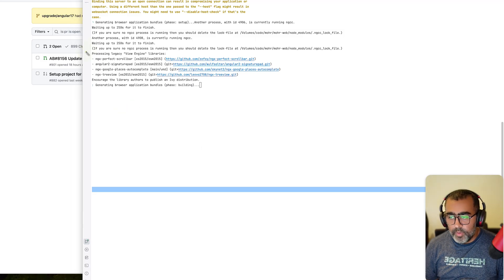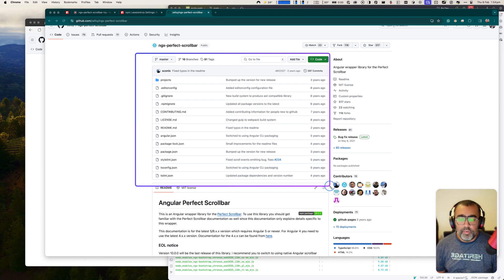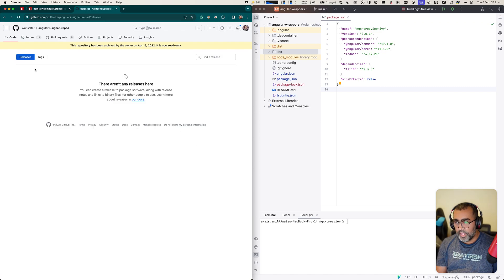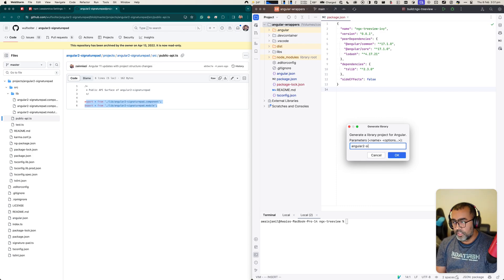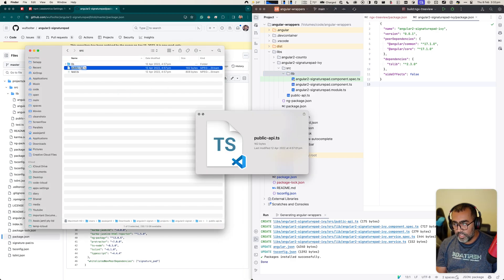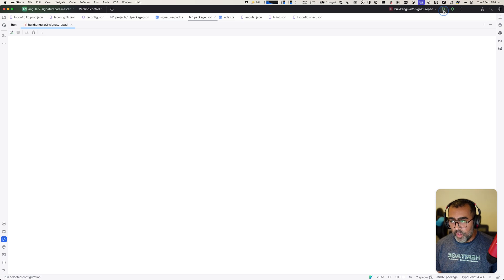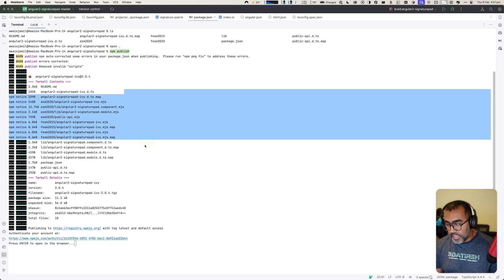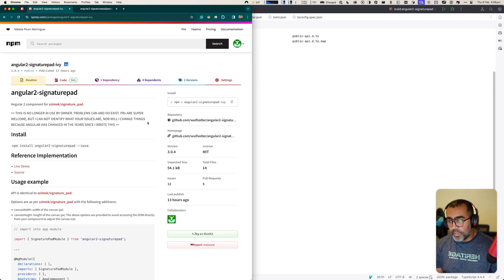How to compile non Ivy Open source Libraries to keep your app working?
n this tutorial video, we delve into the process of compiling non-Ivy open-source libraries to ensure smooth integration with your Angular application. With the advent of Ivy as Angular's default rendering engine, many libraries have migrated to Ivy for enhanced performance and functionality. However, some third-party libraries may still rely on the older View Engine.

This video provides a comprehensive guide on how to handle these non-Ivy libraries, allowing you to maintain compatibility and keep your application running seamlessly. We'll walk you through the steps required to compile non-Ivy libraries, including adjusting configurations, resolving dependencies, and ensuring proper integration into your Angular project.

Whether you're encountering compatibility issues with existing libraries or exploring new additions to your application, this tutorial equips you with the knowledge and techniques needed to handle non-Ivy dependencies effectively. By the end of this video, you'll have the confidence and understanding to compile non-Ivy open-source libraries, ensuring your Angular application remains robust and up-to-date in the ever-evolving ecosystem.